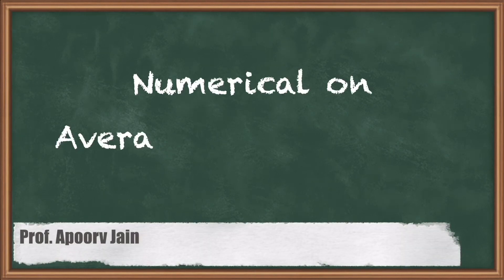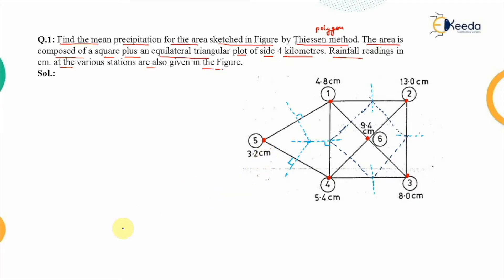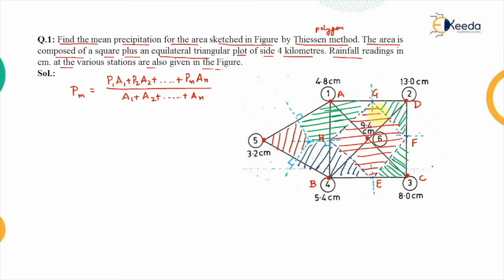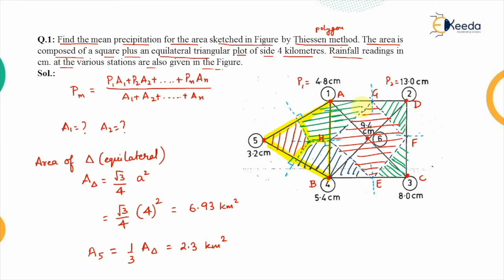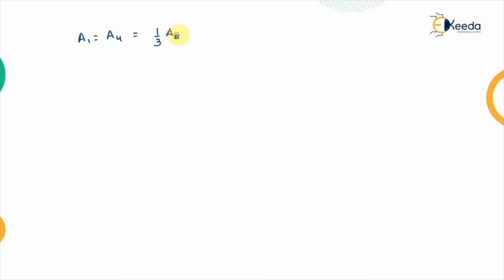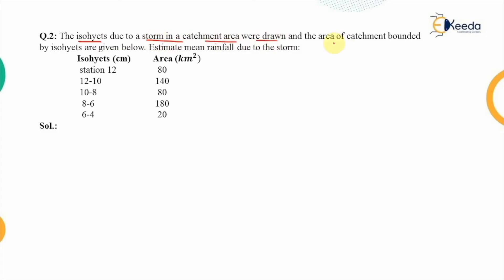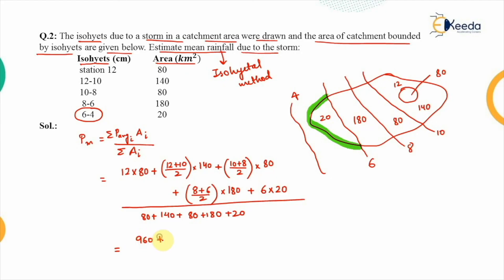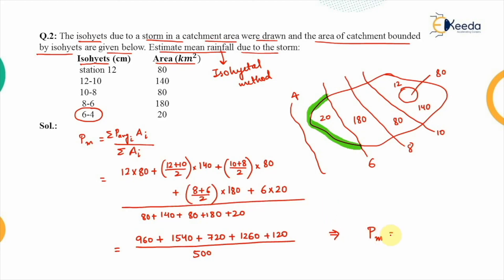Numerical on Average Rainfall Data - Hydrology - Water Resource Engineering 1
Video Name - Numerical on Average Rainfall Data

Chapter - Hydrology

Access the Complete Playlist of Water Resource Engineering 1 -

Happy Learning!